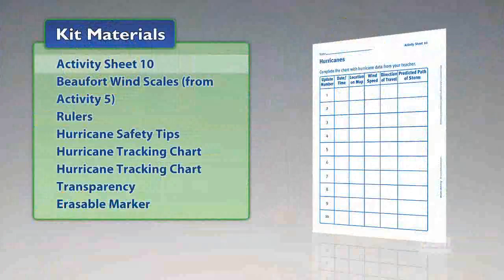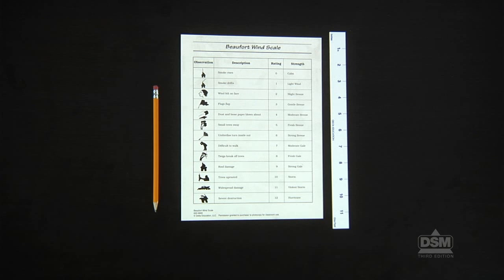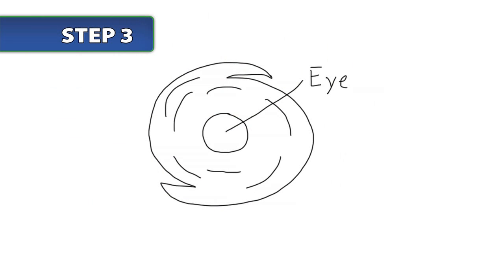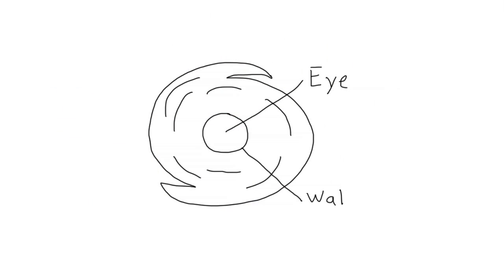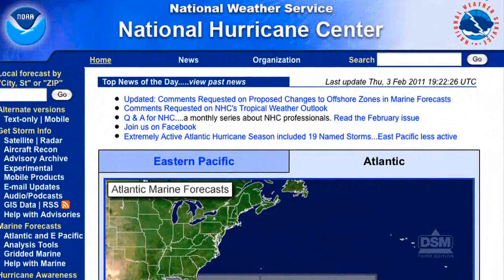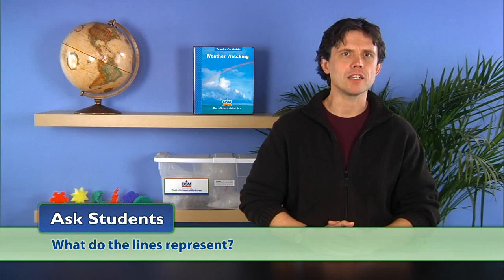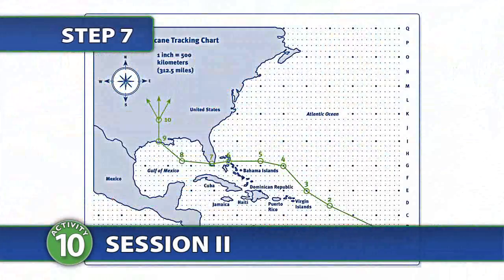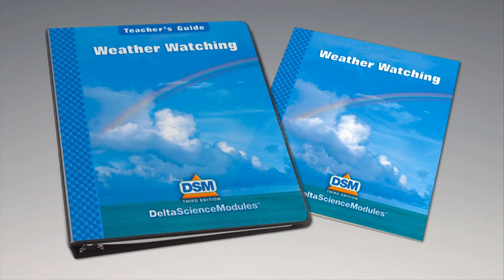Weather Watching - Activity 10: Hurricanes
Students learn how hurricanes form and monitor the progress of a real hurricane—Hurricane Andrew—on a hurricane tracking chart. In the process, they use some of the same techniques scientists use to monitor hurricanes.